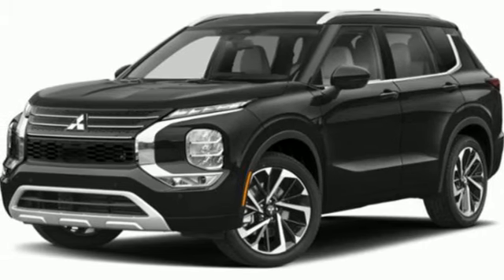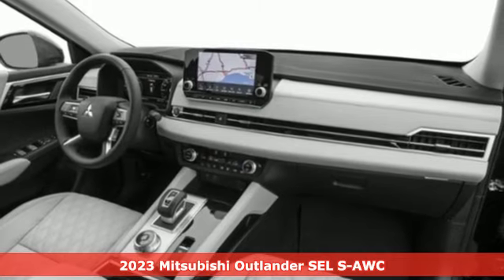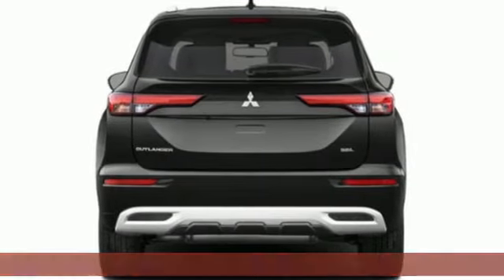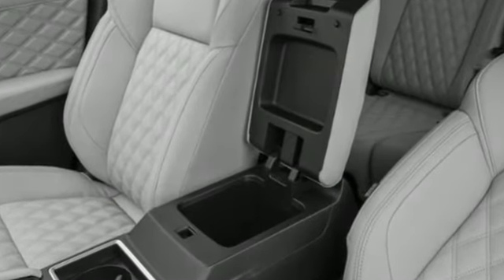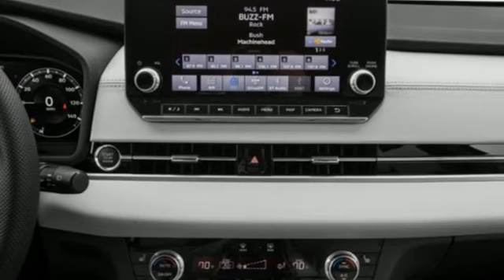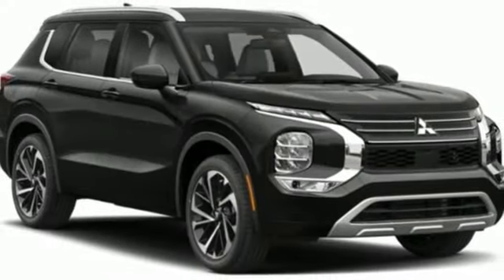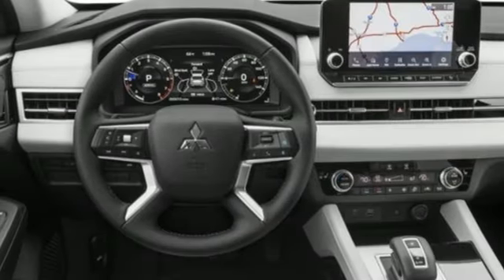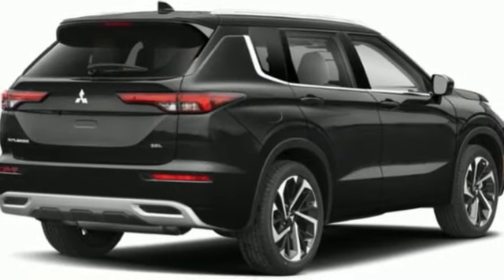New 2023 Mitsubishi Outlander Saint Paul White-Bear-Lake, MN WB8424 - SOLD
Year: 2023
Make: Mitsubishi
Model: Outlander
Trim: SEL 2.5 S-AWC
Transmission: CVT
Color: White Diamond
Interior: L/Gray
Stock #: WB8424
VIN: JA4J4VA86PZ038276

Address:
3400 Highway 61 North